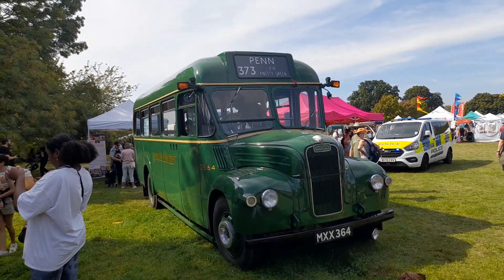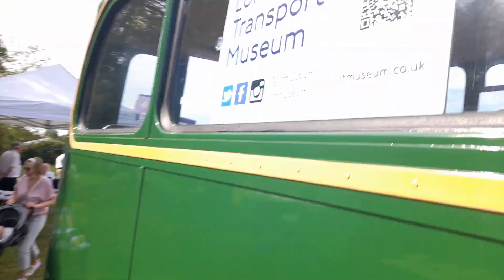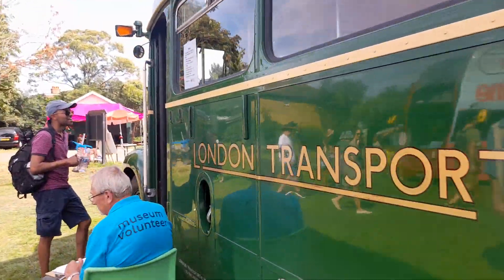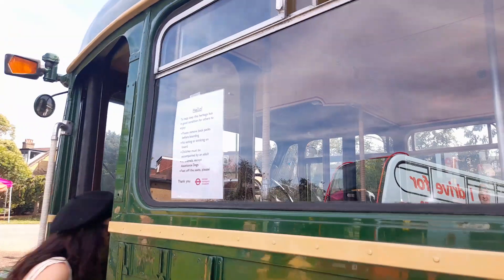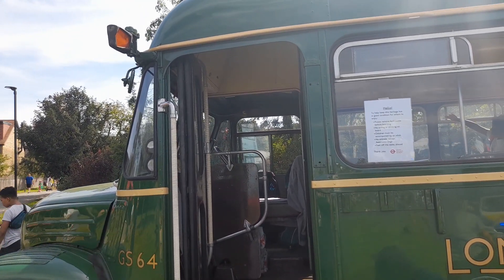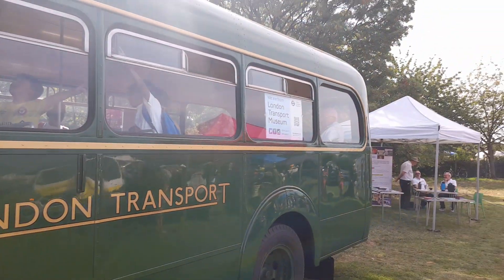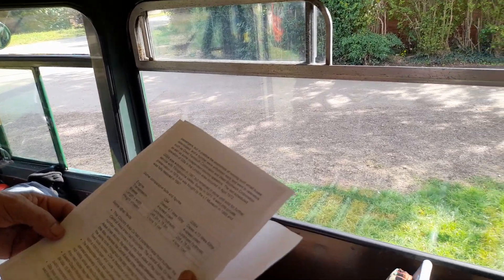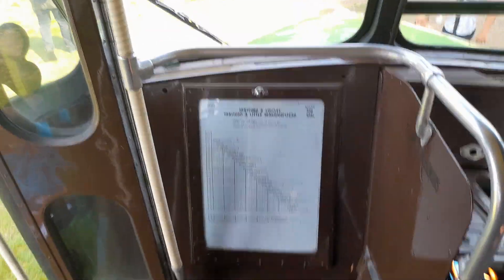A Review of Guy Special Vixen ECW MXX364 Preserved GS64 London Transport Country Area Green Livery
A Review of Guy Special Vixen ECW MXX364 Preserved GS64 London Transport Country Area Green Livery from London Transport Museum at the Brentford Festival in Blondin Park